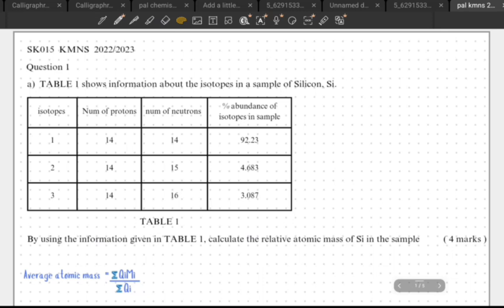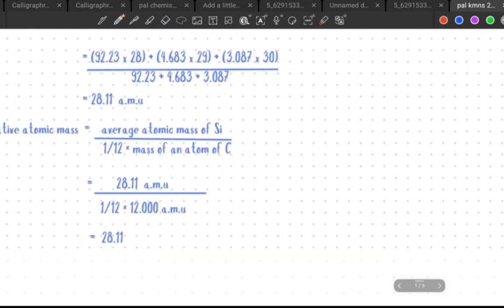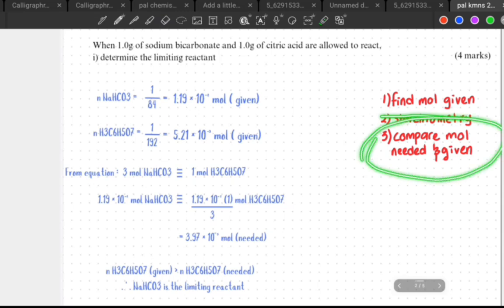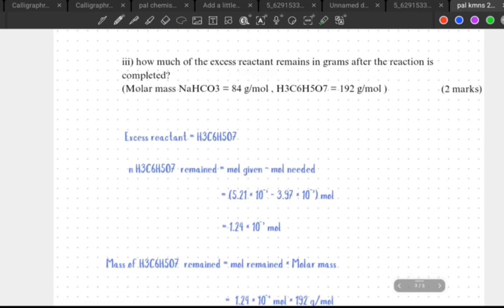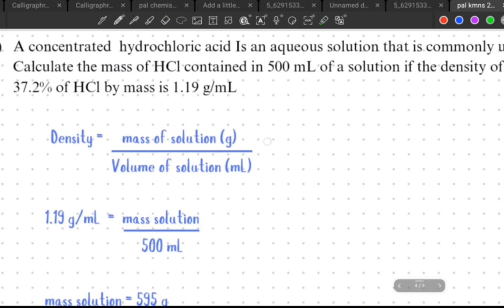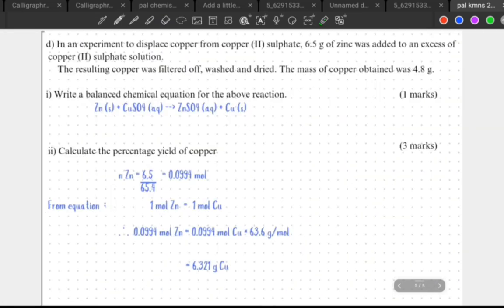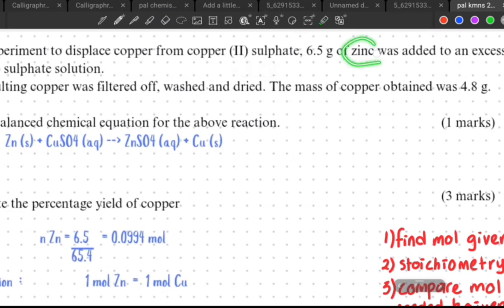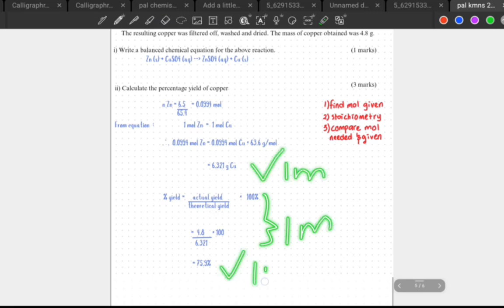CheMaTriQue | SK015 MATTER | PRE-PSPM KMNS 22/23 | Q1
In this video, AINAA SOLEHAH from B2T5, Batch 2024/25, demonstrates how to solve Question 1 from PRE-PSPM KMNS 22/23 on Matter. This video is part of the CheMaTriQue and PAL project, designed to assist students in mastering key concepts in chemistry.

Special thanks to the lecturers from Negeri Sembilan Matriculation College for their contributions to the PSPM trial questions.

Question Source: Negeri Sembilan Matriculation College